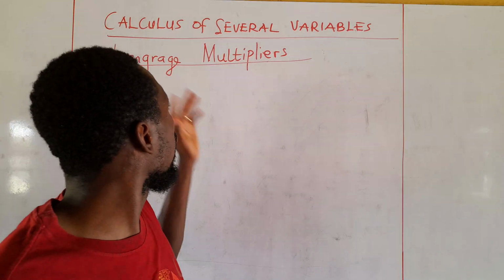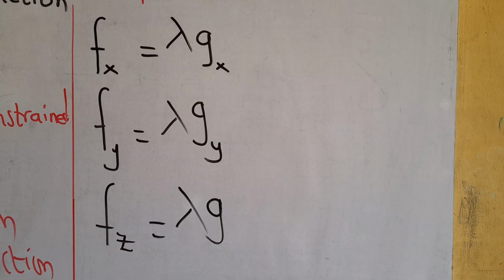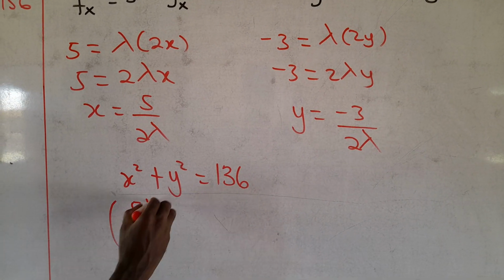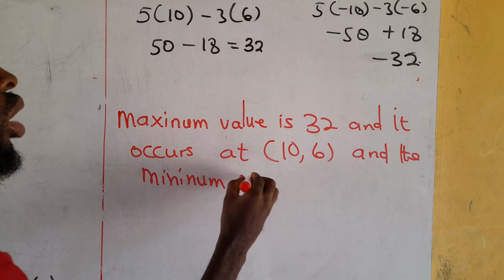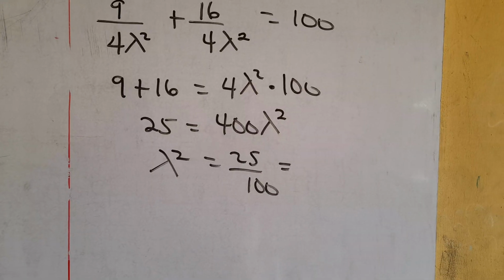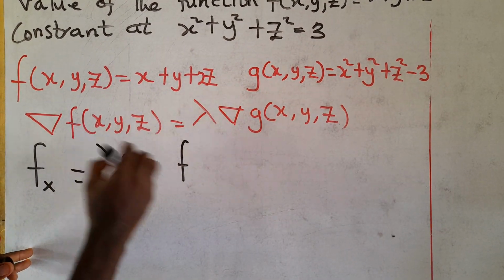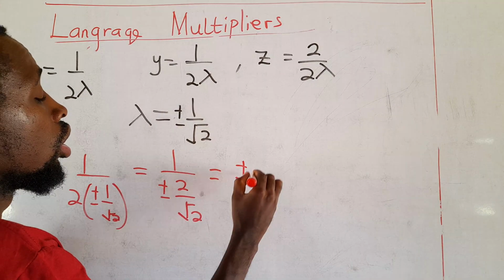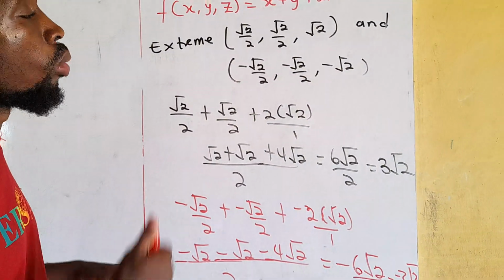LANGRAGE MULTIPLIERS: Maximum and Minimum Values.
HOW TO USE LANGRAGE MULTIPLIERS TO FIND THE MAXIMUM AND MINIMUM VALUE OF A FUNCTION OF SEVERAL VARIABLES